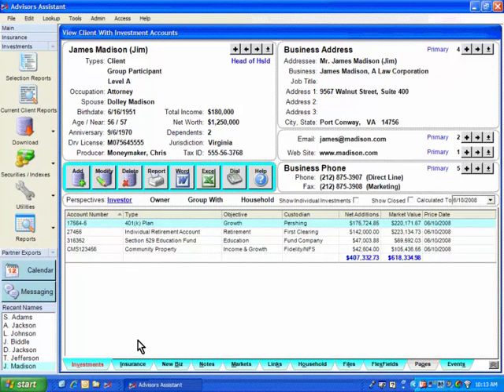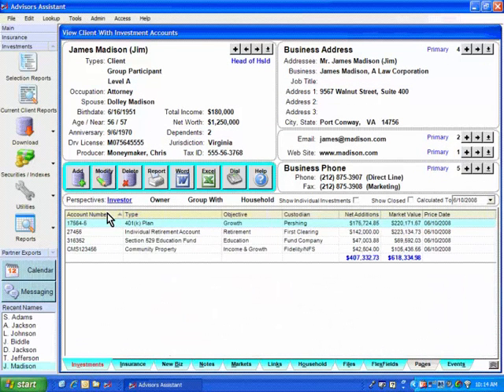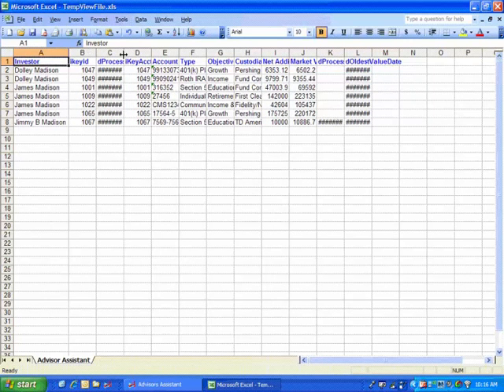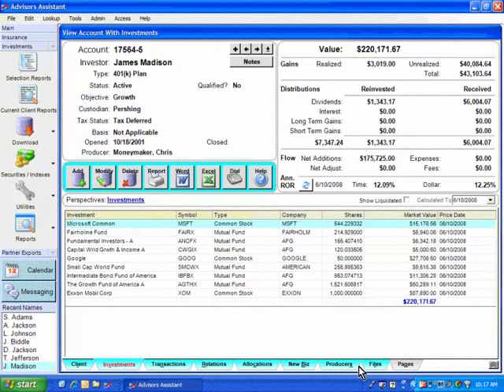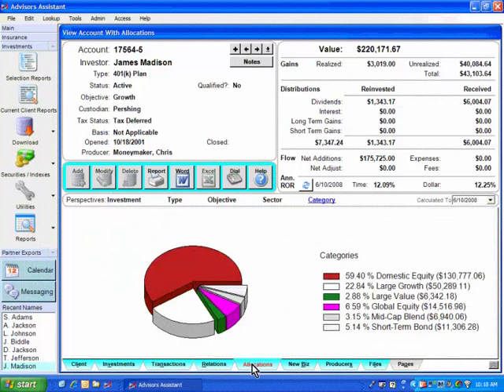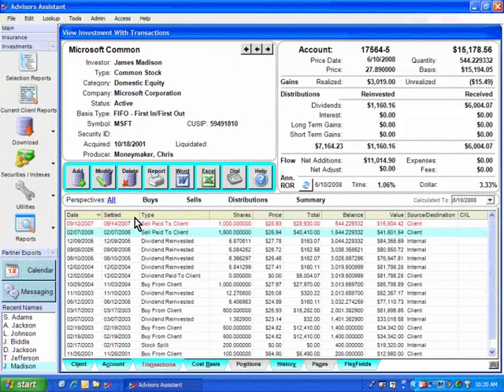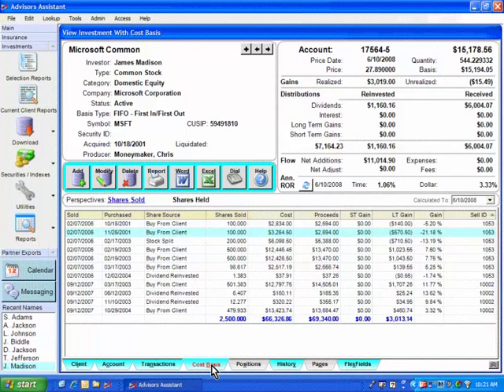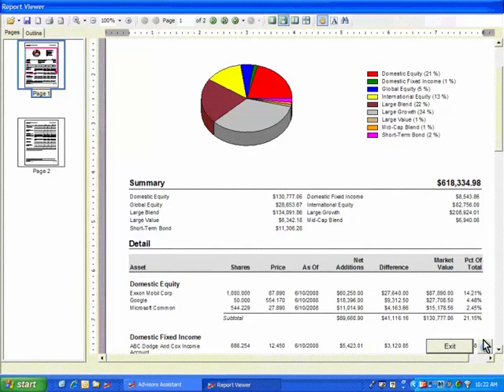Portfolio Management Overview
An overview of portfolio management with the Advisors Assistant Investment Module.